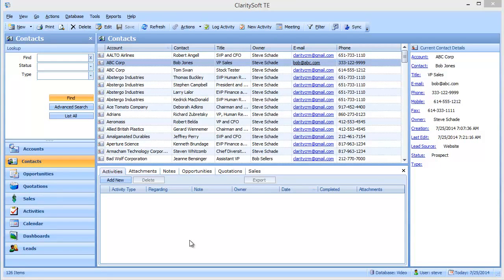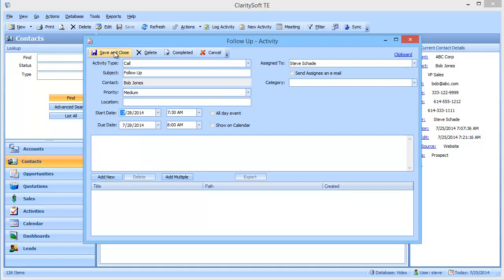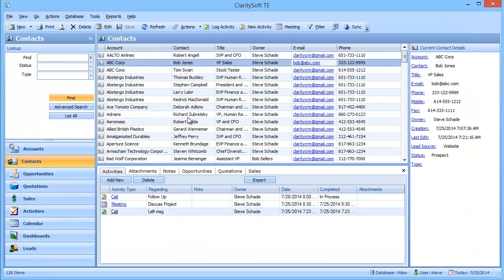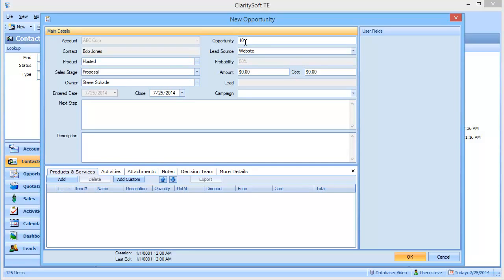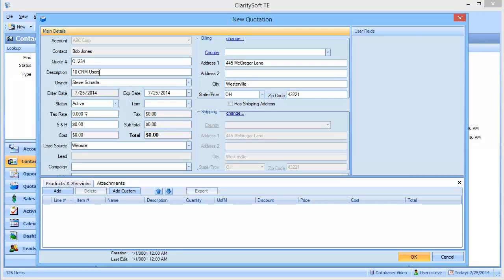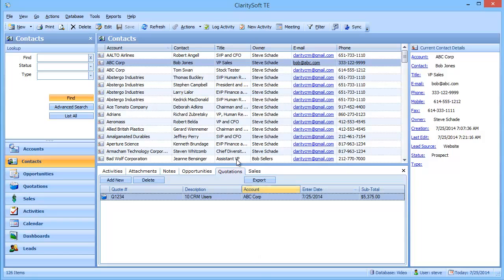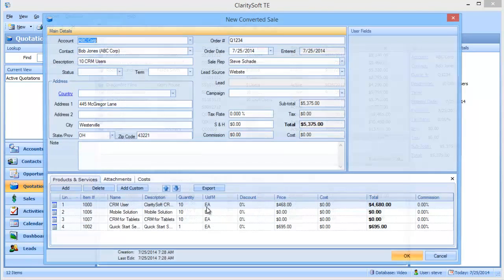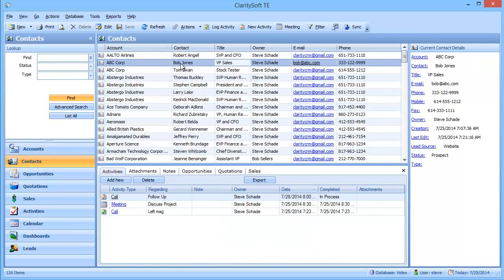LEGACY INTERFACE VIDEO SERIES - Claritysoft CRM: A Day In The Life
A quick tutorial to demonstrate the intuitive navigation and ease of use of the Claritysoft Offline Application.